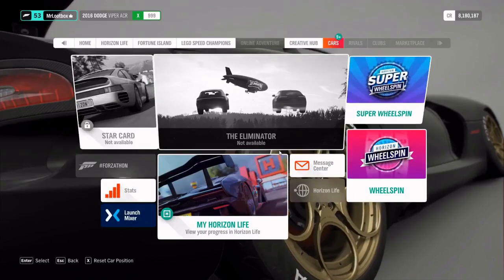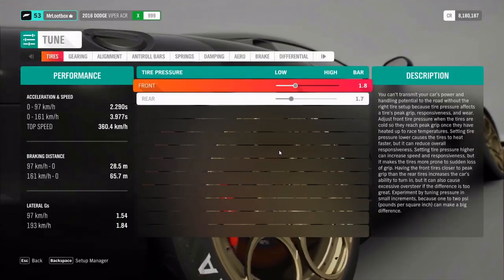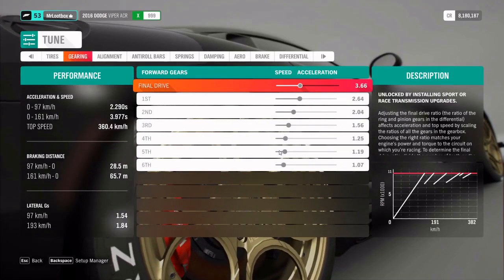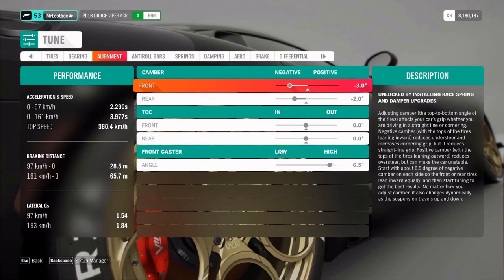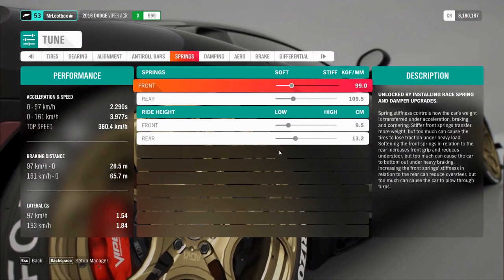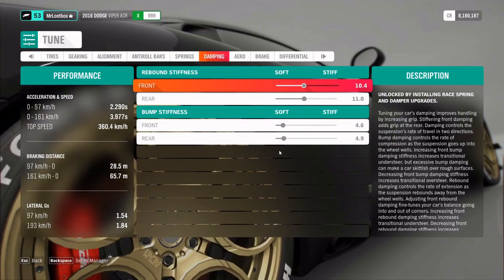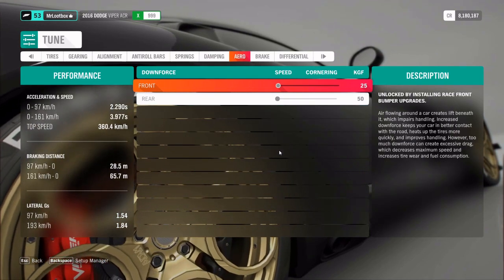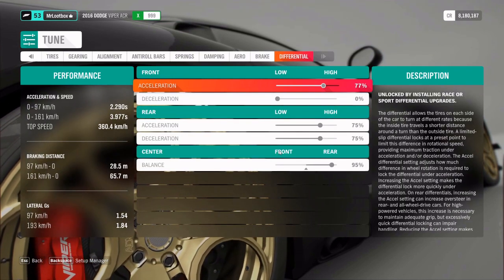DODGE VIPER ACR SPEED TUNE TEST - ft. Eurobeat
Forza horizon 4 - Dodge viper Acr speed test baby'